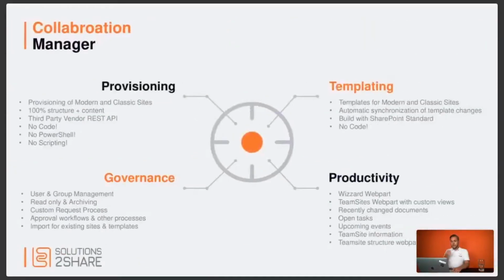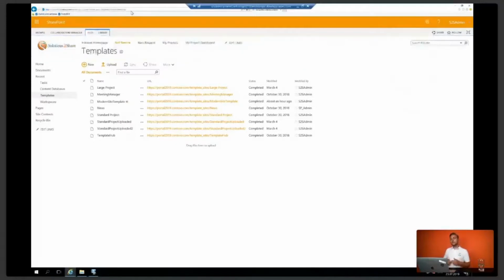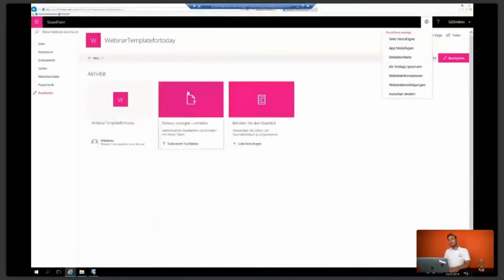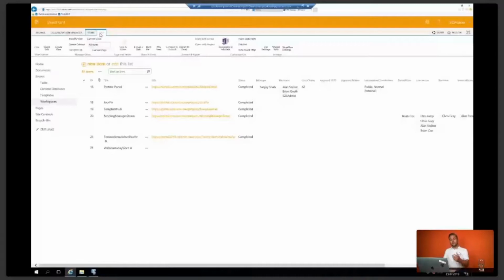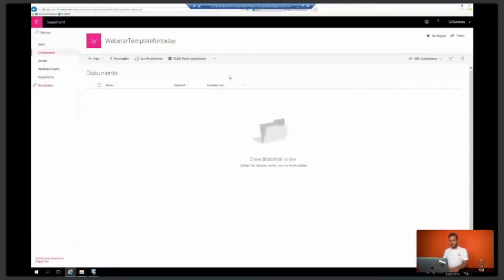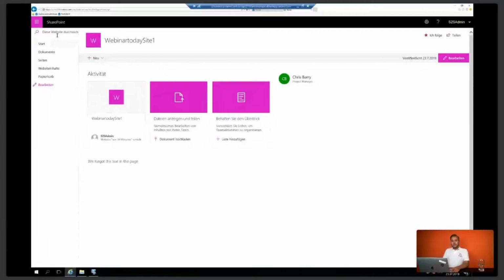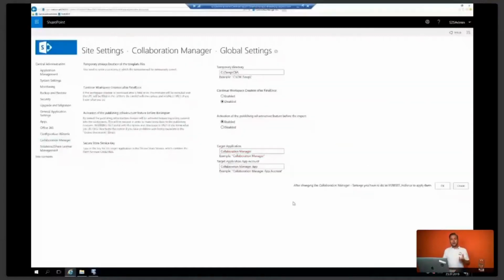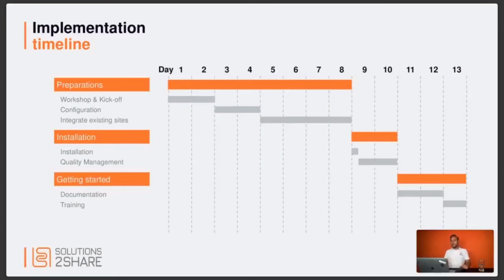[Webinar] Provisioning in SharePoint On-Premises 2019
Recording of the webinar "Provisioning & Templating in SharePoint On-Premises 2019​" on July 23rd, 2019.

Content:
In this webinar, you will get to know a solution for provisioning modern and classic sites in SharePoint 2019 on-premises. Additional features include authorization workflows and template synchronization (rolling out changes made afterward to a template to all existing sites)

Speaker:
Christian Gross, CEO of Solutions2Share GmbH, a company specializing in software solutions for SharePoint.